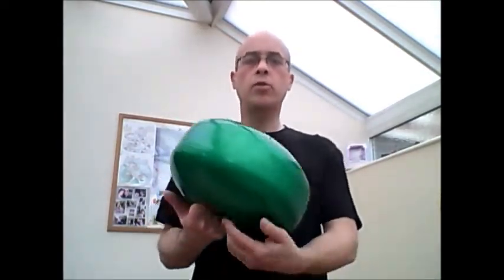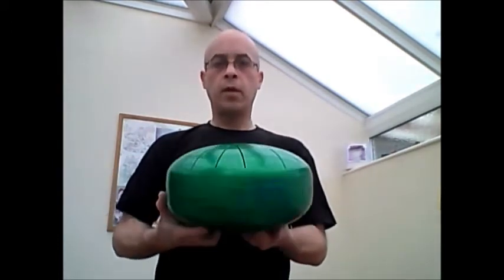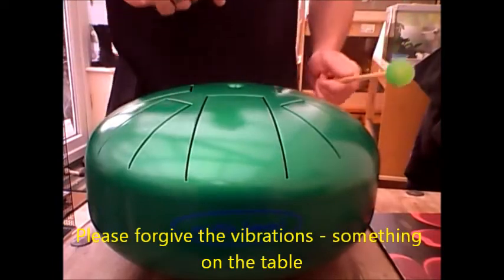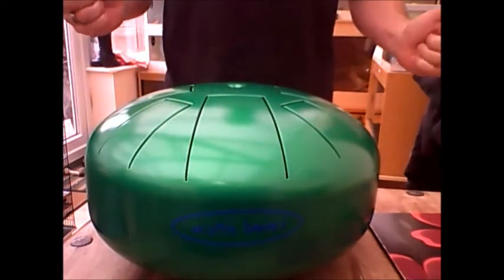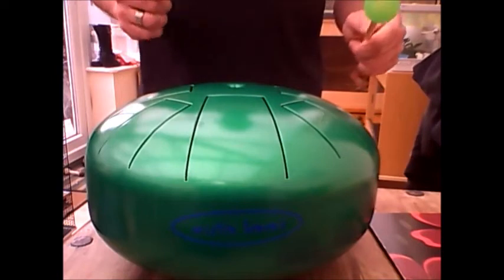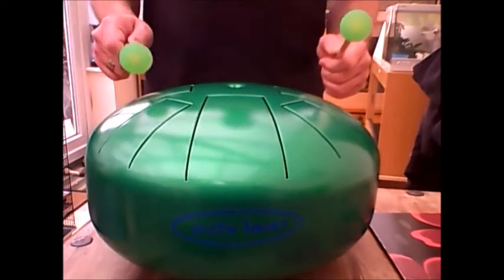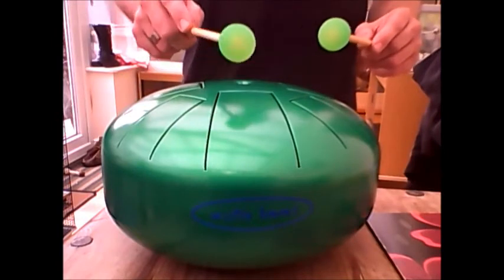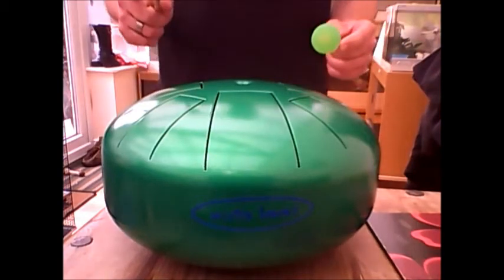Hit Ya Box TV - Episode3 - The Tongue Drum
Here is my latest percussion instrument - brand new and fresh out of the box - all the way from France. Thanks to Jimmy & Gillian at Kool Drum This is my very first attempt on the instrument - it really is phenomenal and smile inducing to play her